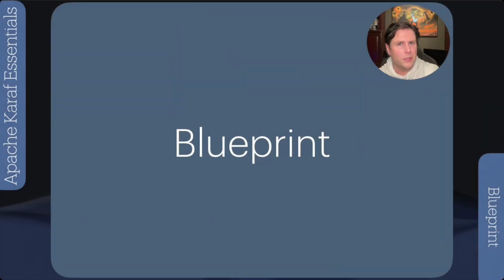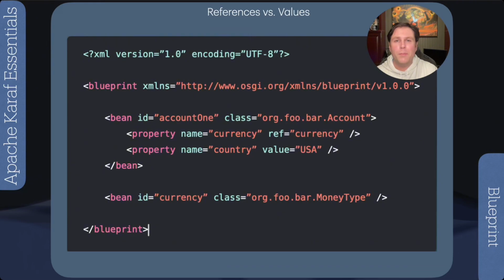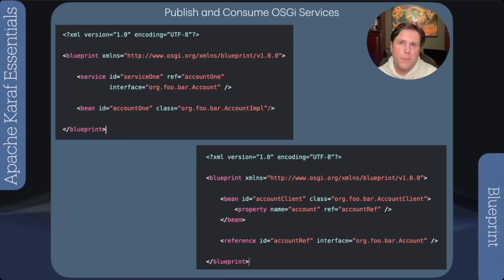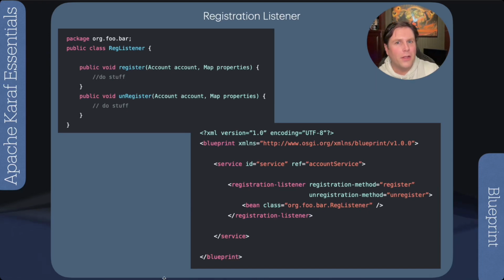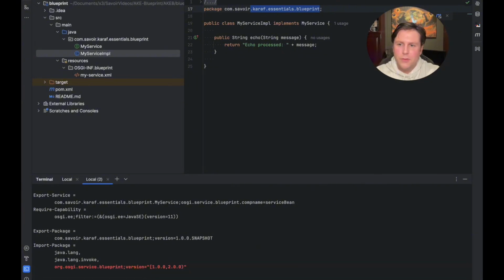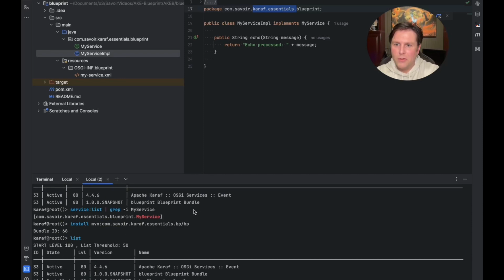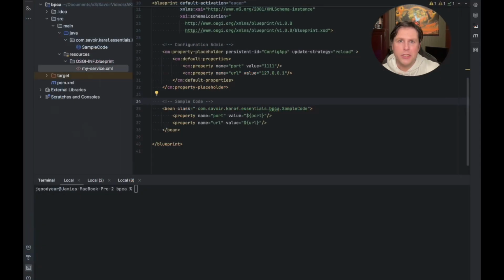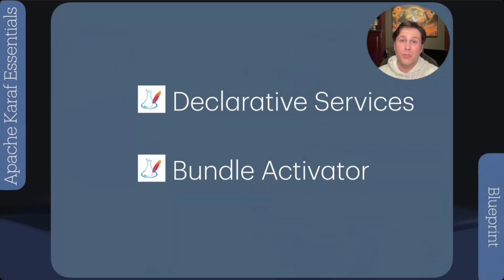Apache Karaf Essentials: Blueprint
Welcome to Apache Karaf Essentials! In today's video, Jamie Gooder takes you through an introduction to Blueprint in Apache Karaf. If you're working with OSGi (Open Service Gateway Initiative) and looking for a more efficient way to manage service components, Blueprint is a powerful tool that can save you from the boilerplate code traditionally required in bundle activators.

Blueprint simplifies the process of dependency injection, component wiring, and service publication in OSGi environments. This video covers:

* What is Blueprint? A quick overview of how Blueprint XML is used to define and manage OSGi services.
* How Blueprint Works: Learn about bean creation, service wiring, and managing dependencies with ease.
* Lifecycle Management: Understand how Blueprint handles initialization and cleanup without needing complex bundle activators.
* Service Publishing & Consumption: Discover how Blueprint allows you to publish and consume services between different bundles seamlessly.
* Config Management: See how Blueprint integrates with ConfigAdmin to dynamically update configuration files during runtime.

If you've been following our previous videos on bundle activators, this session will show you how Blueprint can dramatically simplify your OSGi application development, enabling more maintainable, less error-prone code.

For consulting inquiries or to learn more about Apacke Karaf and OSGi, visit Savoir Technologies'